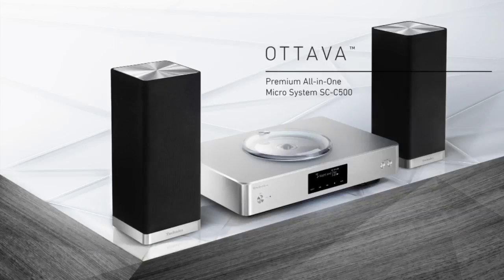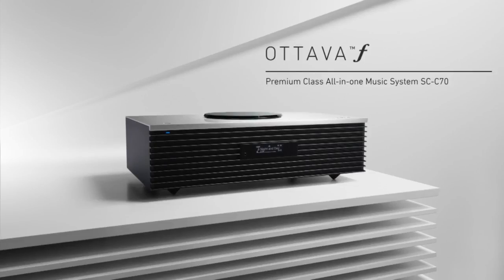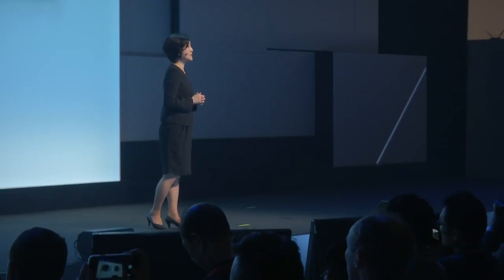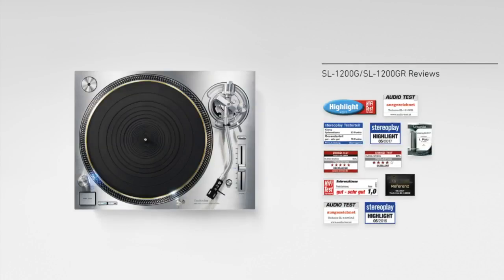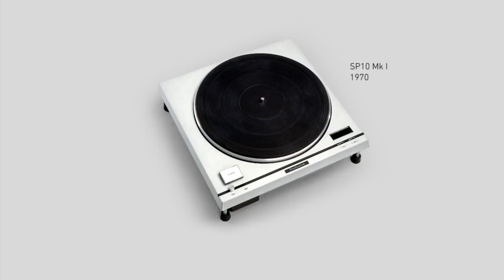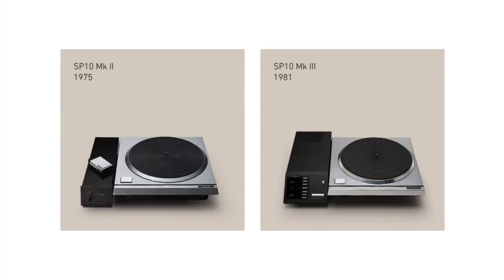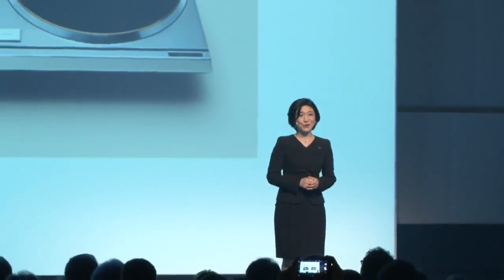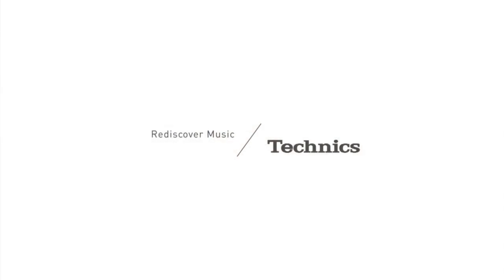Technics Press Conference at IFA 2017 New Reference Class Direct Drive Turntable SP-10R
Technics has announced the launch of the Reference Class SP-10R, its most premium analogue, direct drive turntable to date, which is anticipated to hit the market in early summer 2018. The news comes as Technics unveils a prototype of the new, cutting-edge turntable with the world’s best* S/N (signal-to-noise) ration and rotational stability for the first time at this year’s IFA.